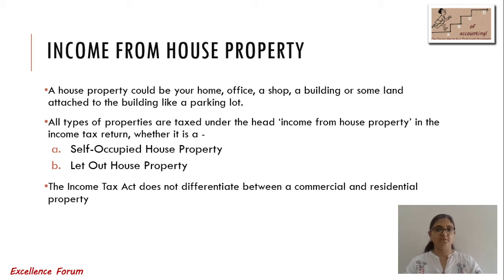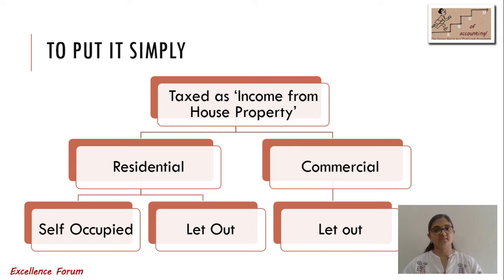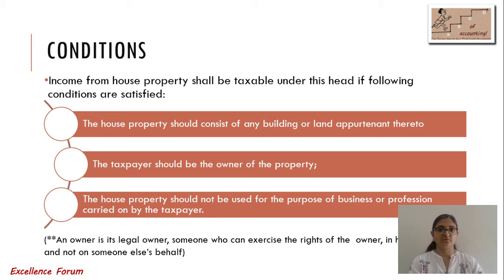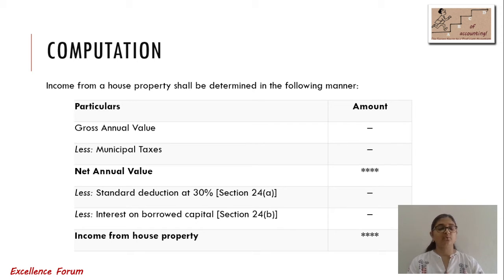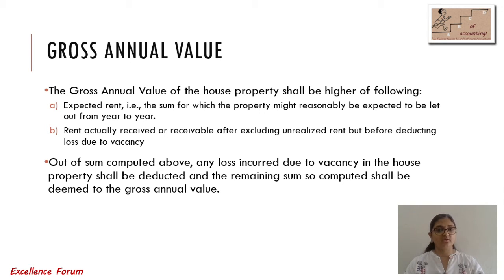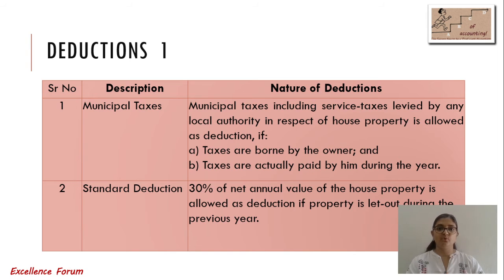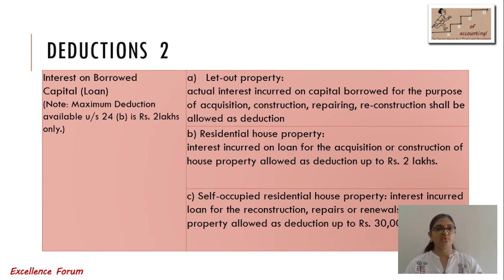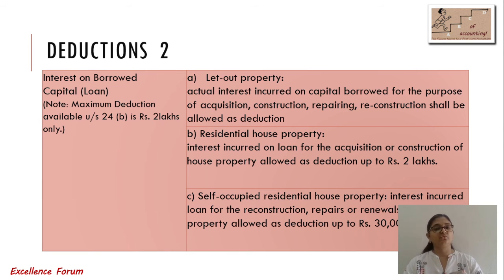06 Income from House Property 01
Income from House Property as per the Income Tax Act.

Learn important provisions in simple language!!